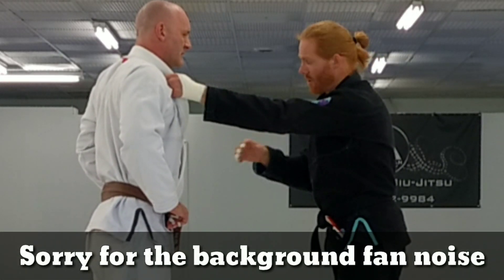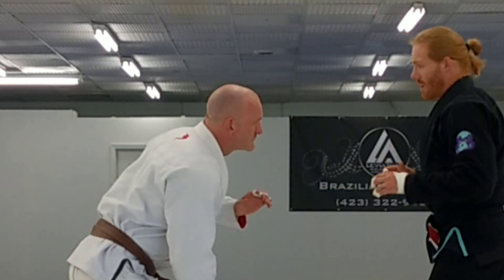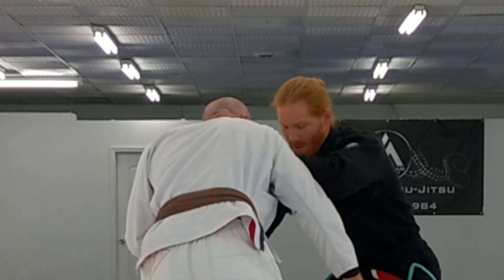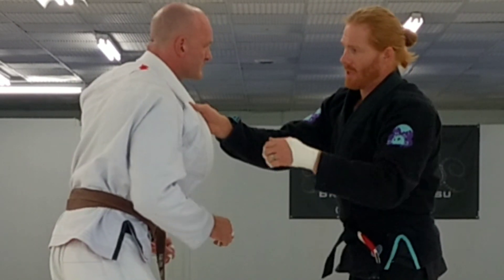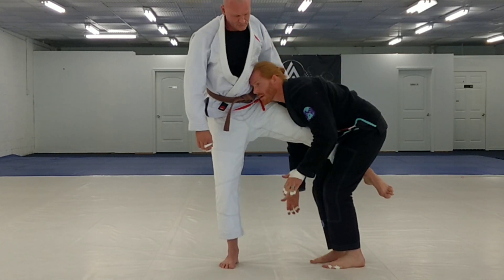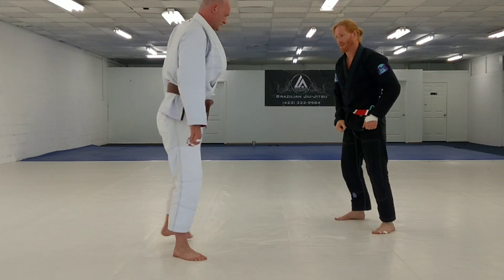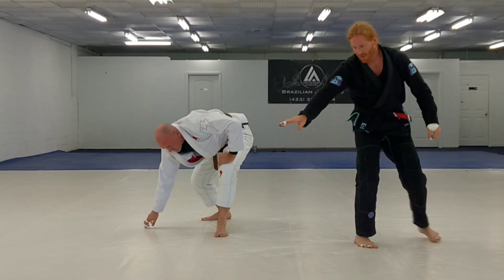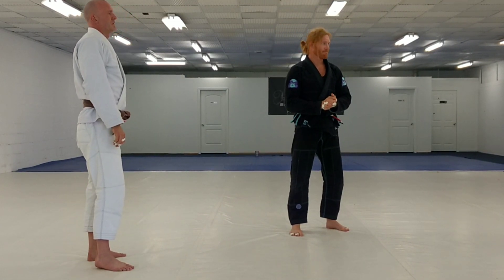Grip Strategy Plus 2 Takedown Options Cleveland, TN Martial Arts